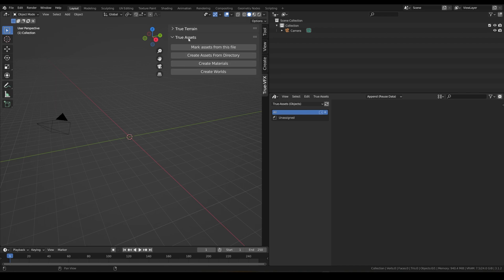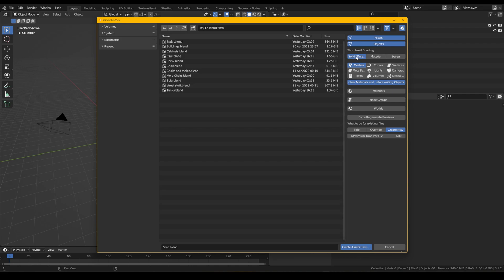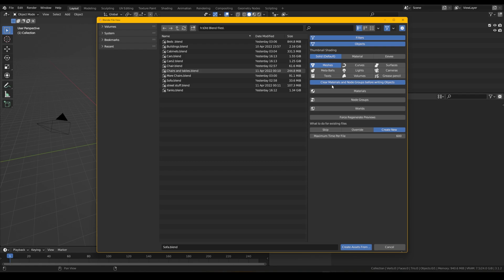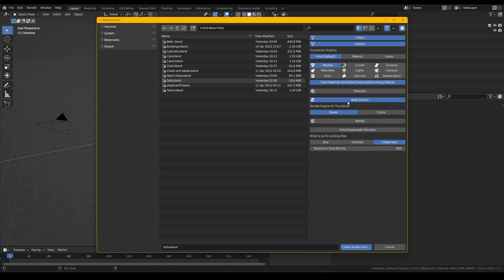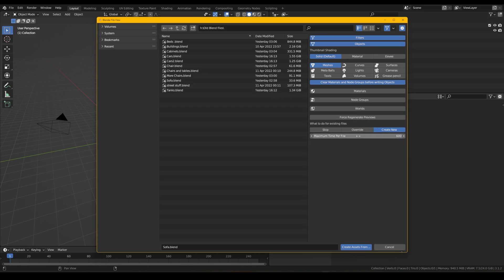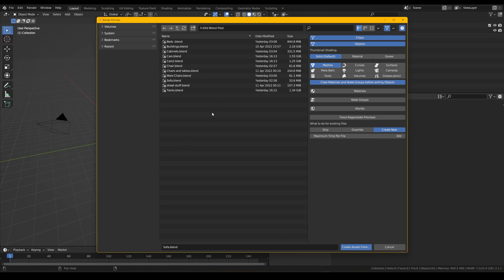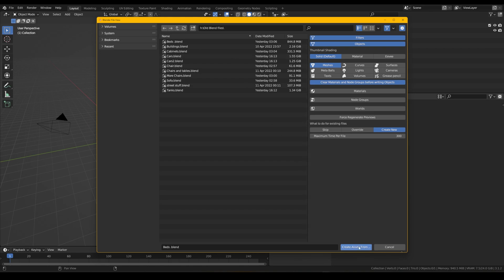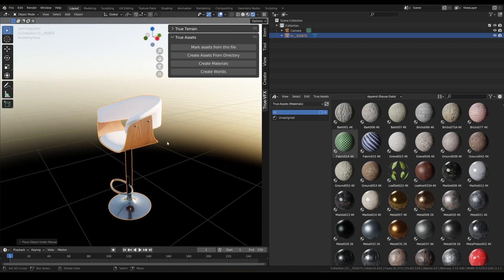True-Assets: Creating from Existing blends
Super speedy video again!!!

This one we show you how to add objects and such from your existing blend files that you've not had time to manually put into assets... (ew).

Once button and done!